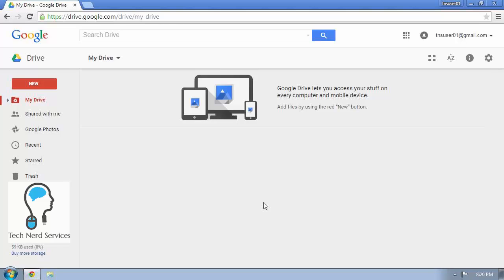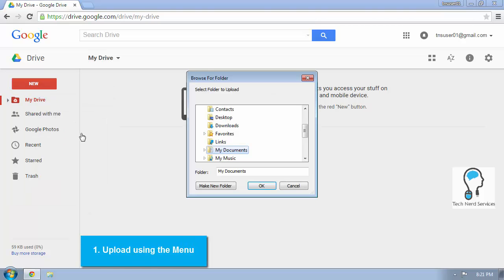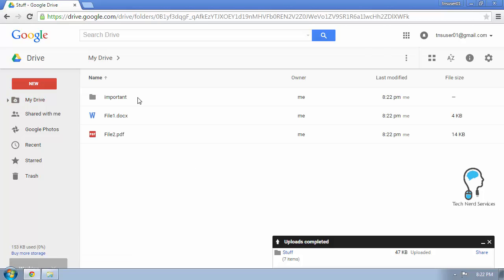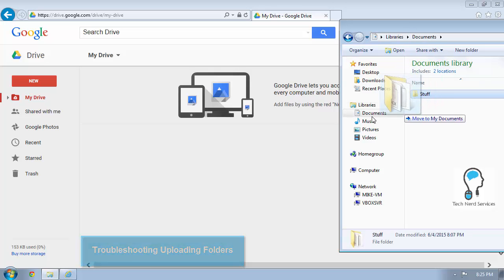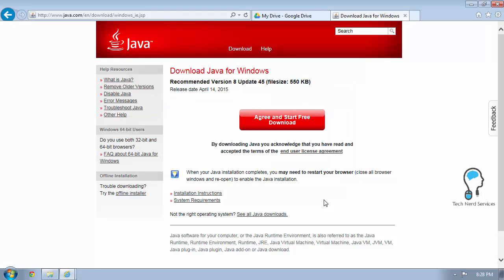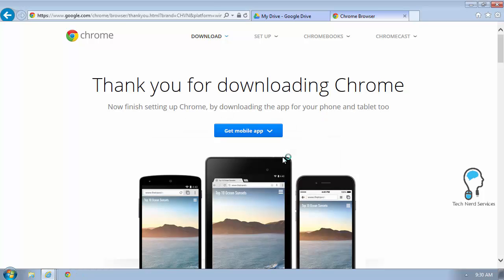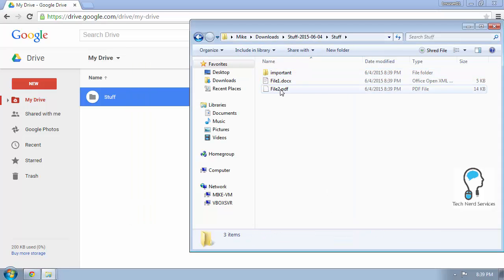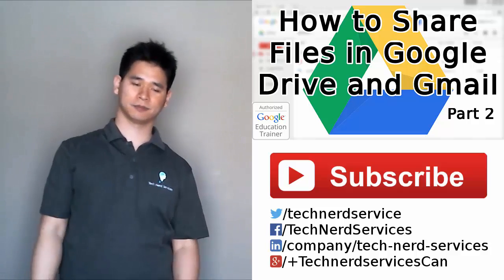Tutorial: How to Upload and Download Folders in Google Drive (2015)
Save time by uploading folders instead of individual files in Google Drive. Learn the different methods of uploading and downloading folders in Google Drive